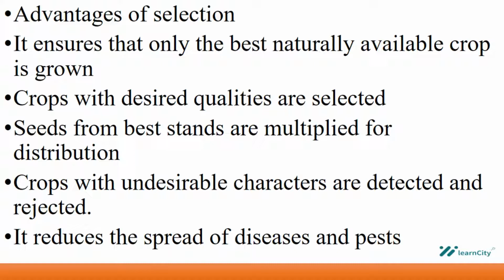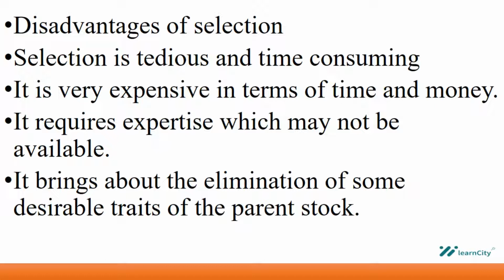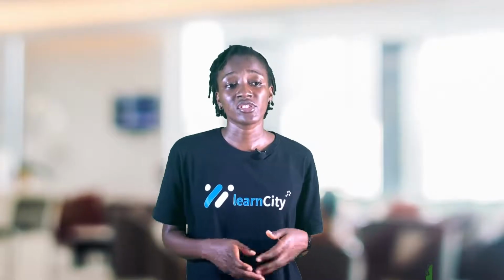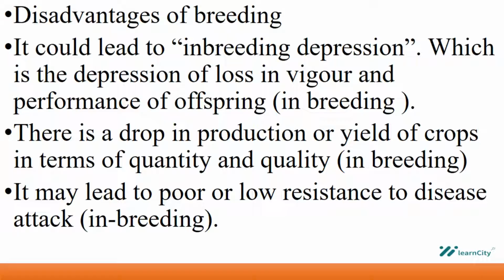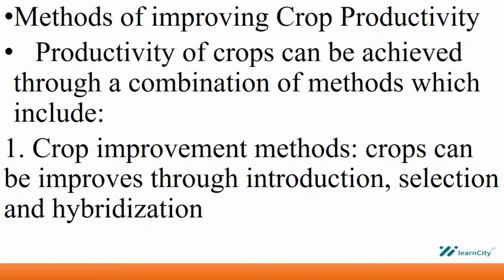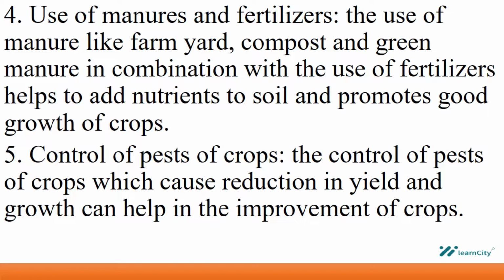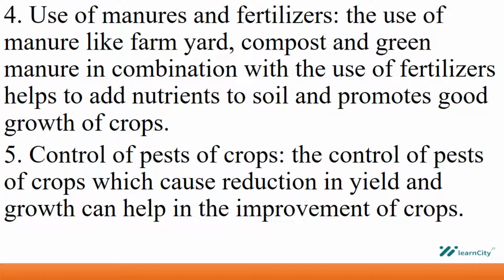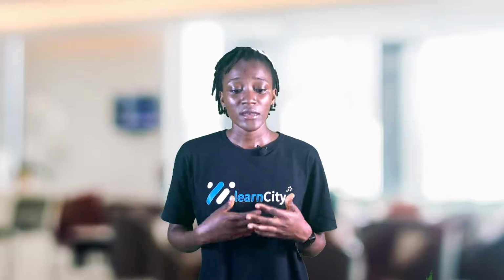Methods Of Plant Breeding For Crop Improvement| SSCE|WAEC|NECO|JAMB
This video explained various ways you can improve your crops with appropriate examples.